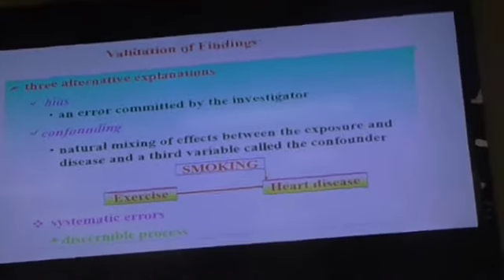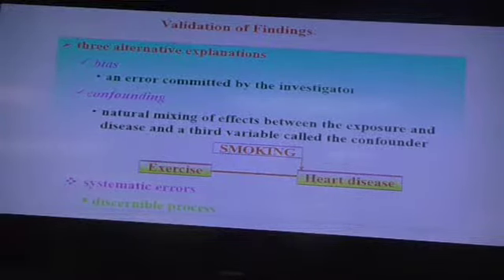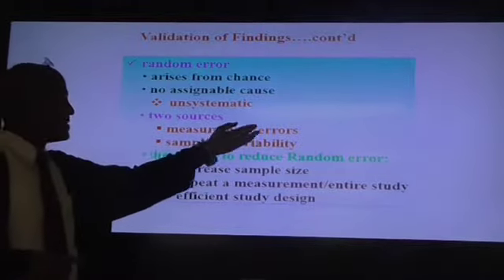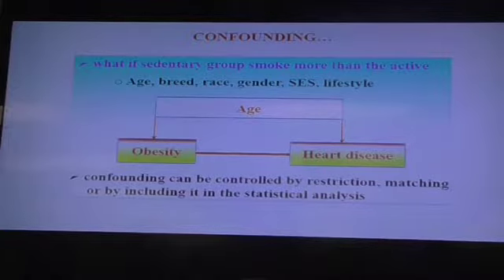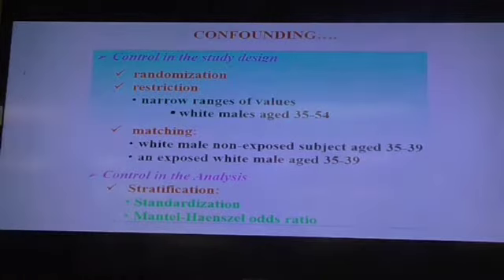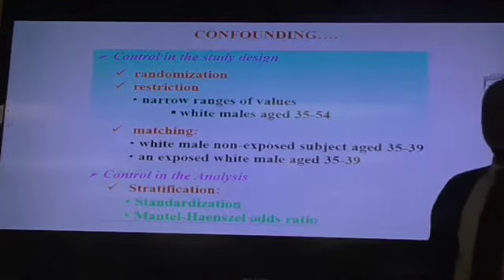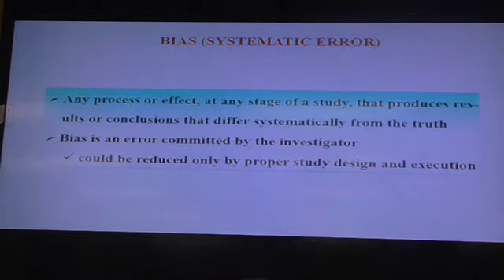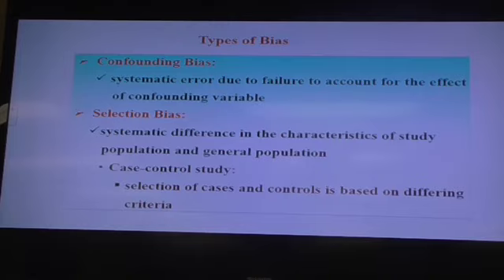Epi - Causation 2.1